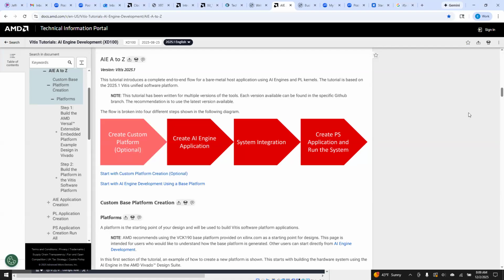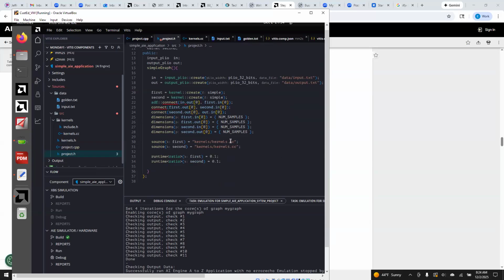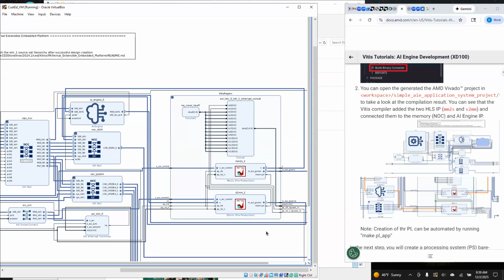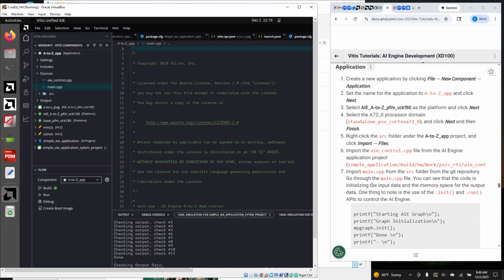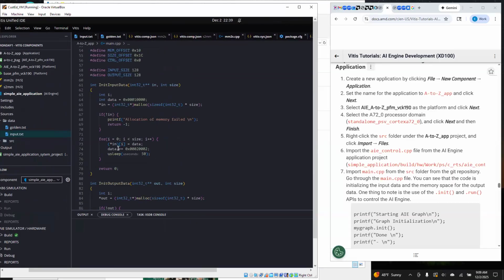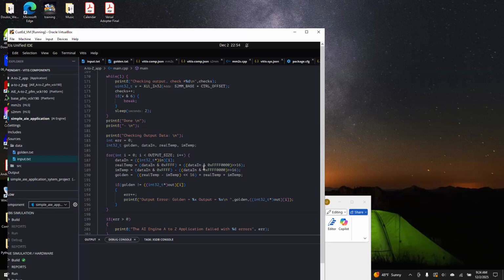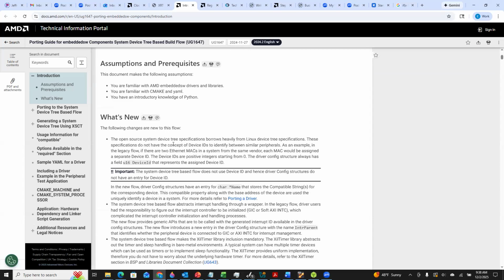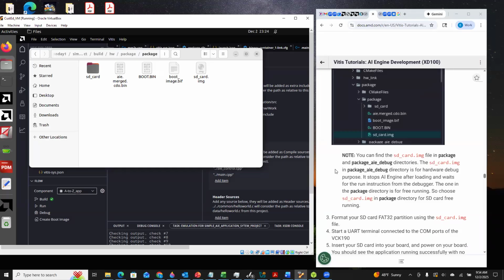AIE A-to-Z with Bare Metal OS Dec 1-2, 2025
This is the complete AIE A-to-Z with Bare Metal workshop run on Dec 1-2, 2025.
Pease note that Day 1 content is effectively reviewed in the single video, that is the day 2 video.